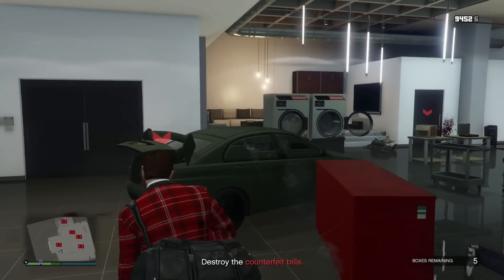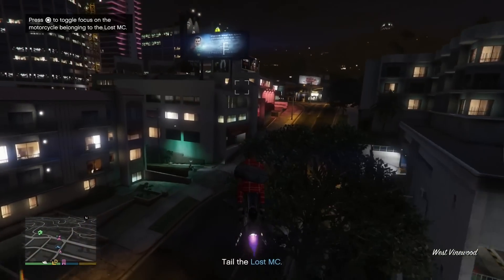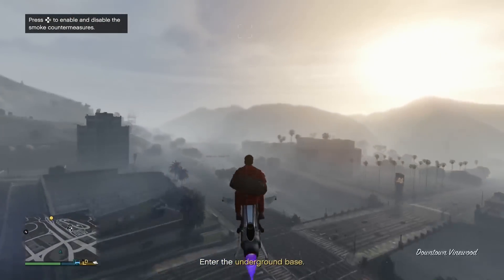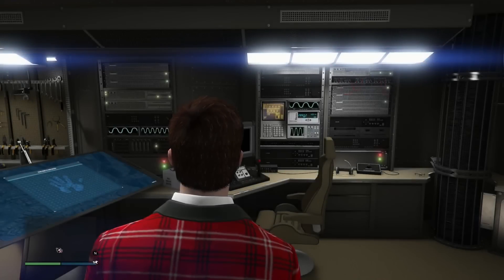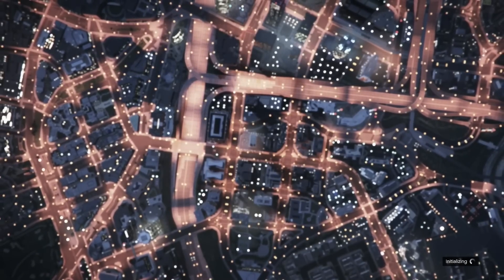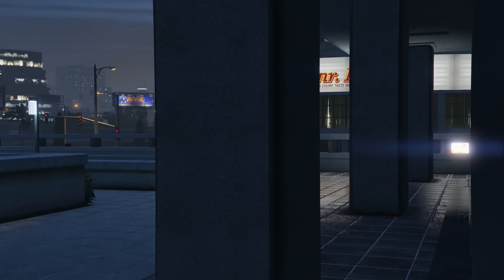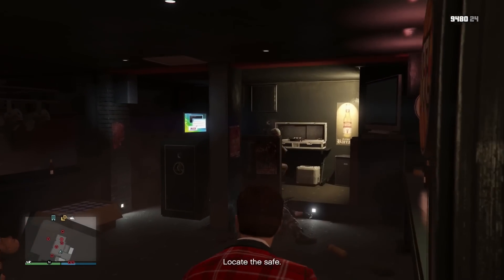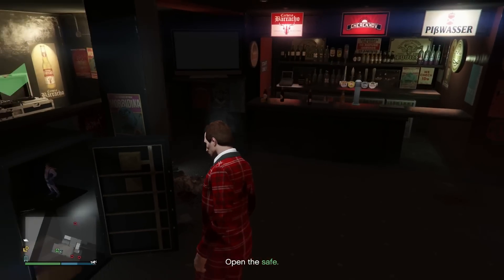How To Make Money Fast In GTA 5 Online This Week!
GTA 5 How To Get Money Fast 100% solo with an easy money method! This GTA Online money guide shows you a solo money method that you can use the make money fast, this is not a money glitch but we can use some glitches/tricks to help with this (as shown in this money guide). Here we make money with the Security Contracts from your Agency, I also show you how to skip the security contract cooldown with a simple glitch/trick! Is this money method better than Cayo Perico Heist Solo? Some have said they think it is, what do you think? I hope this GTA 5 Online how to make money fast video was helpful.